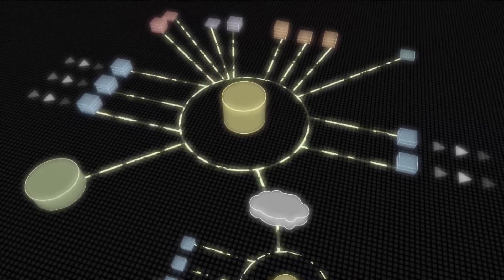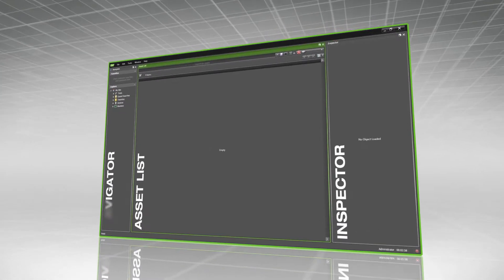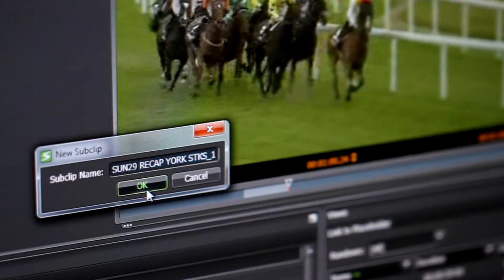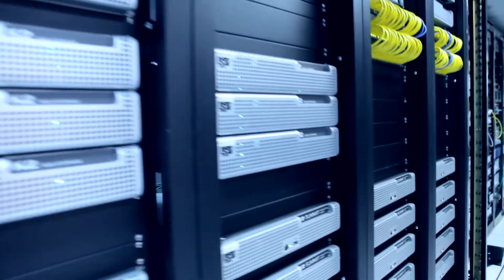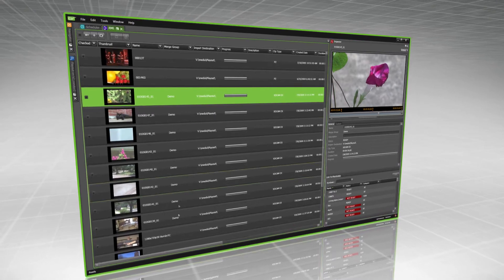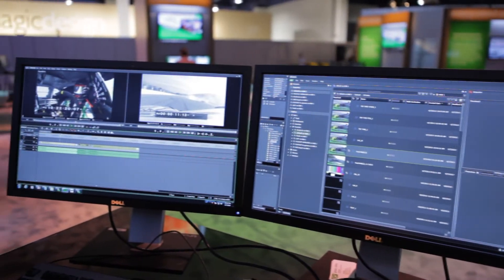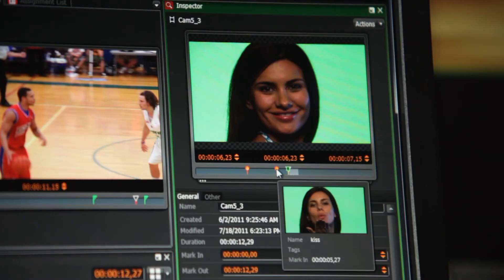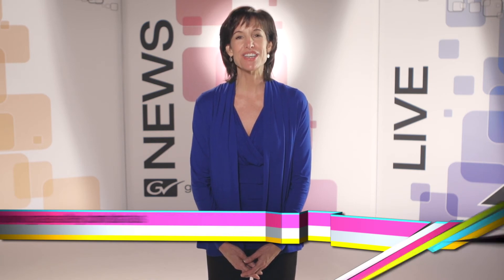GV STRATUS Nonlinear Production Tools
A look at GV STRATUS Nonlinear Production Tools.